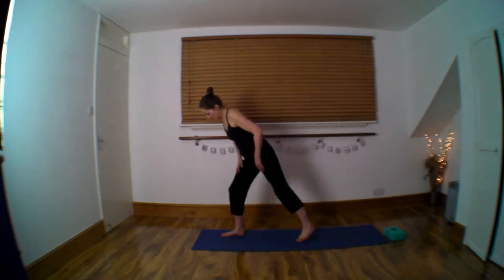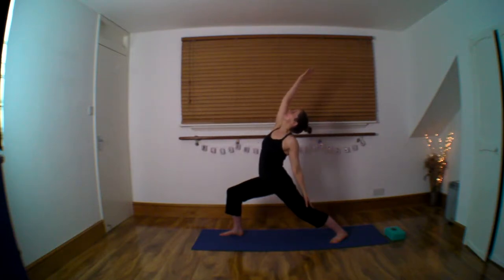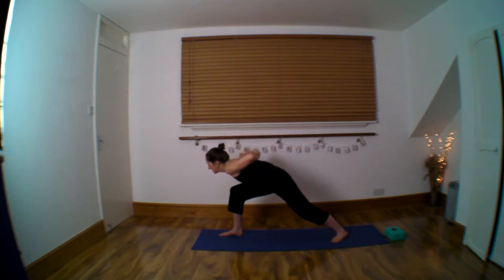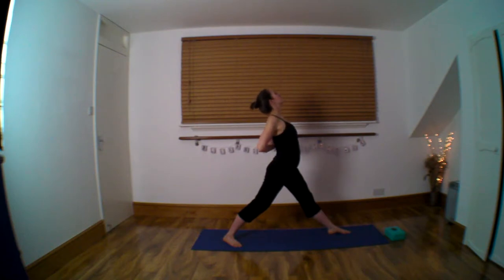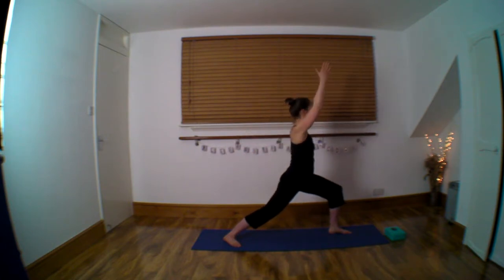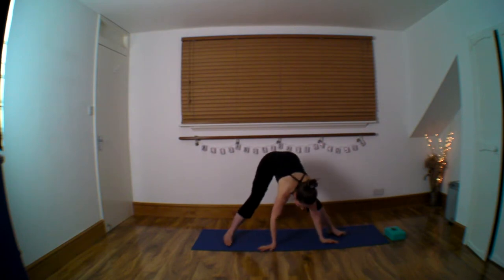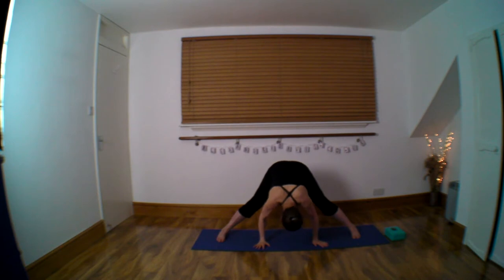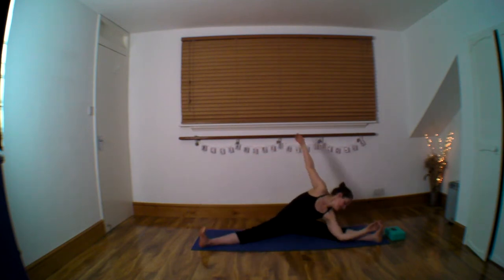Fun Yoga Flow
Yoga Flow Sequence